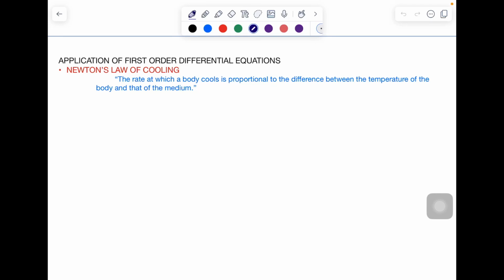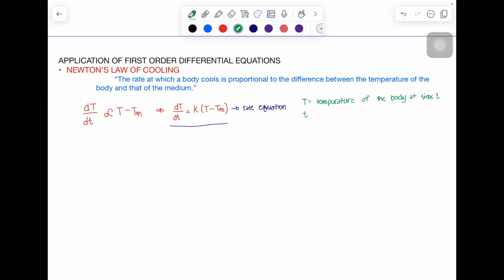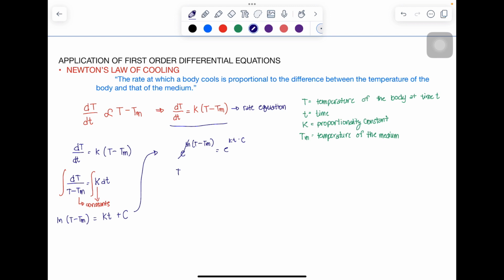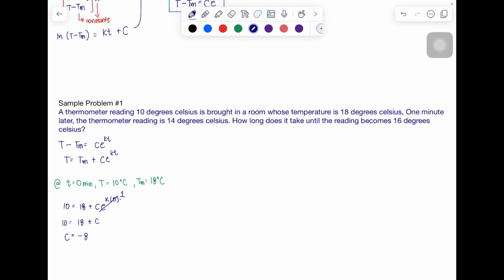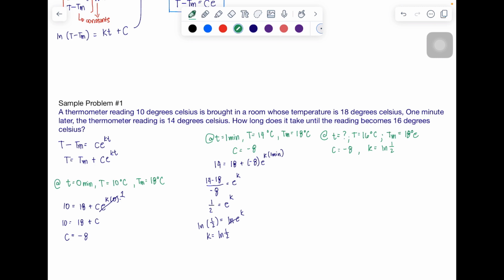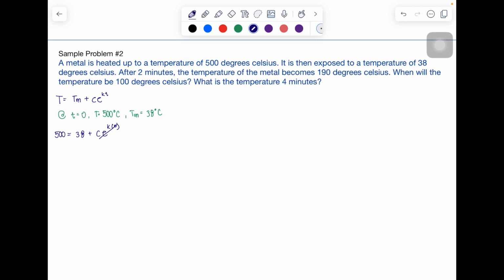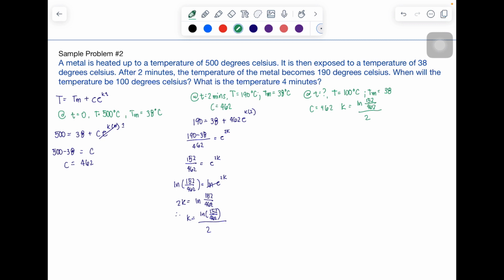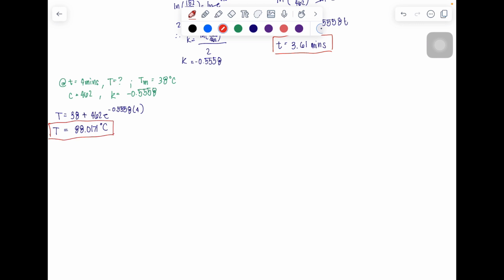Applications of First Order DE: Newton’s Law of Cooling